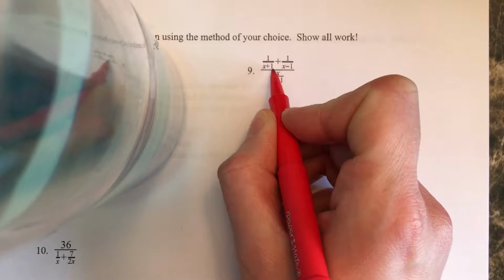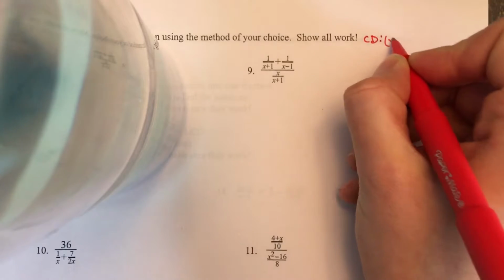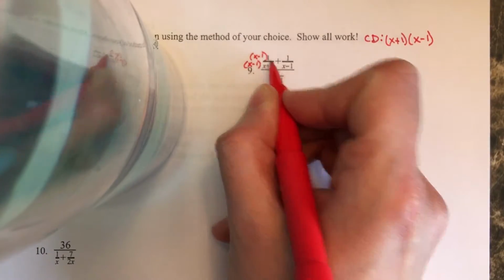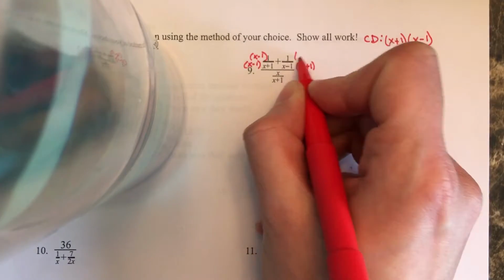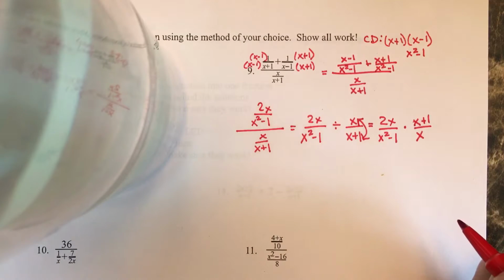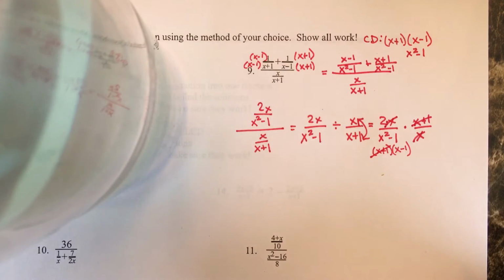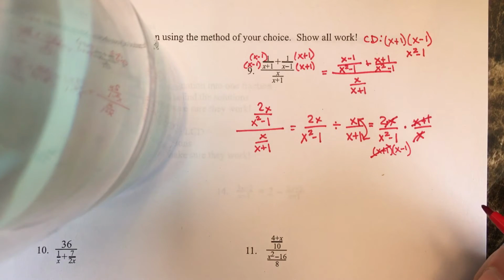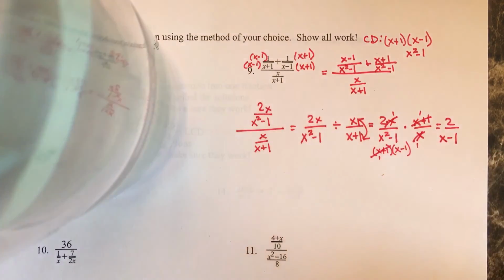Rationals Review #9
Rational functions review problem 9